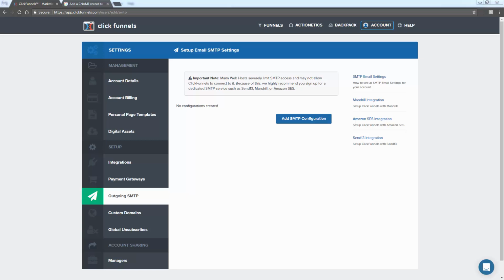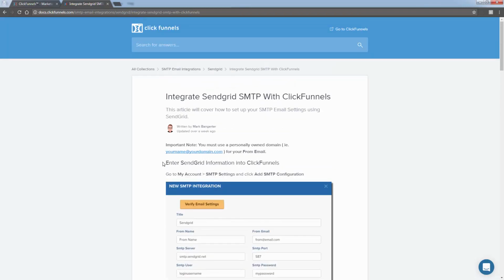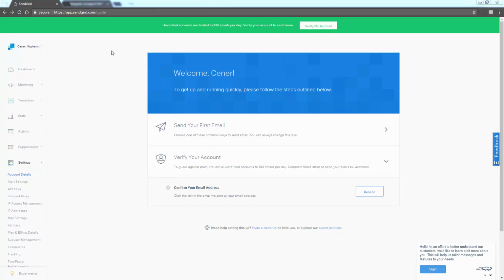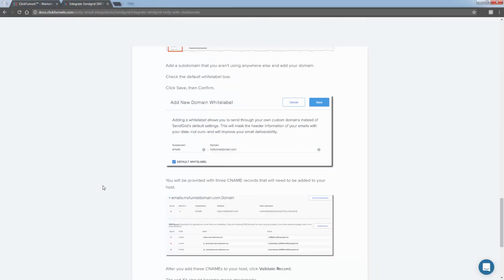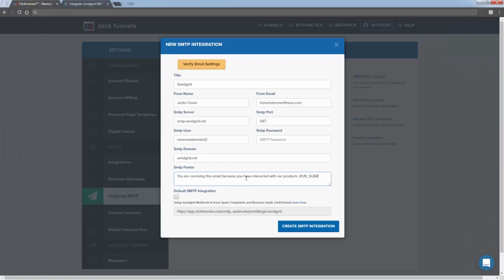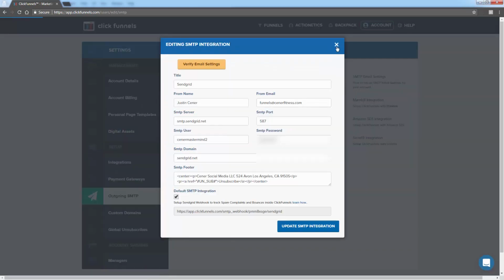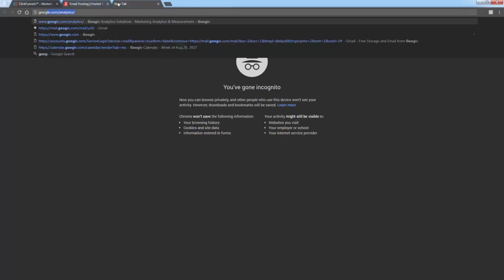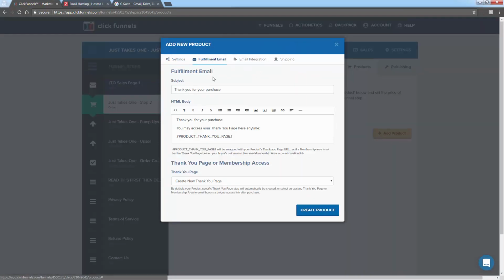Shopify Tutorial For Beginners 2018 - 06. Email SMTP Setup - $500,000 / Month On Shopify!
A simple step-by-step Shopify tutorial. Learn how to build your own online store from scratch using Shopify e-commerce platform.